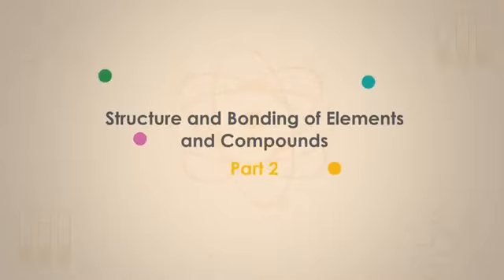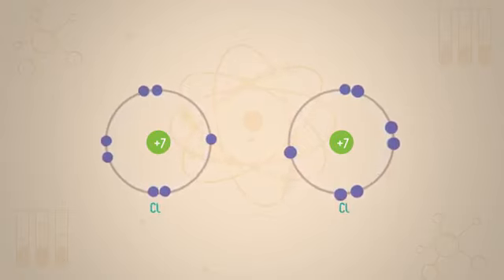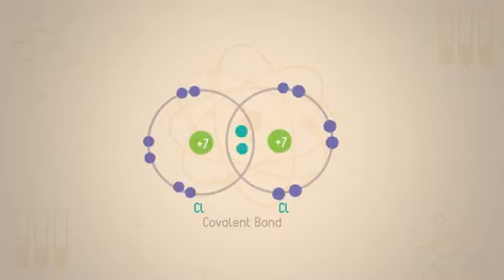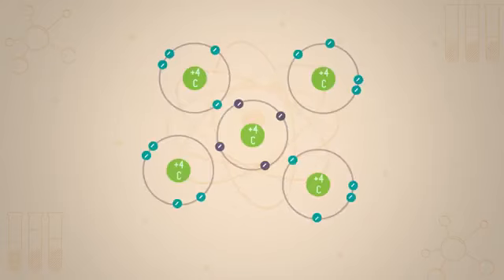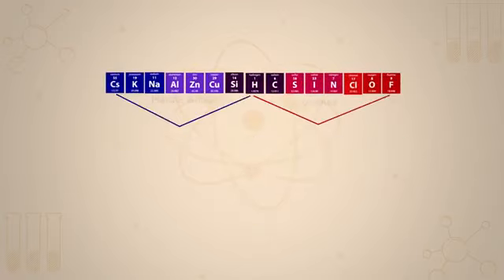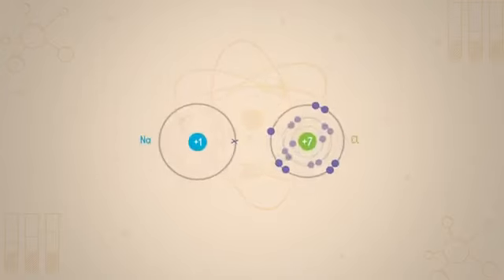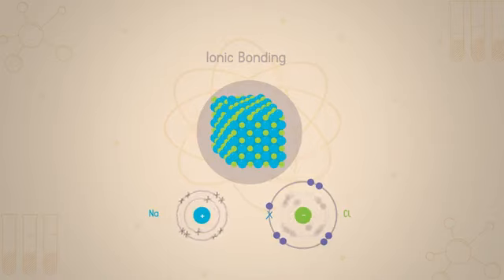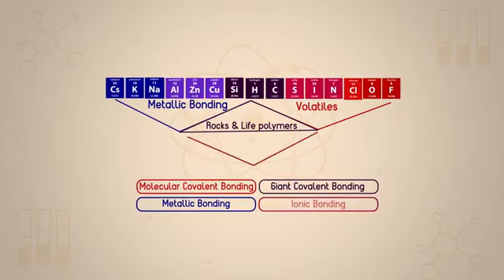October 8, 2025